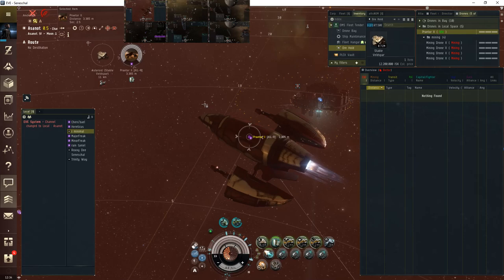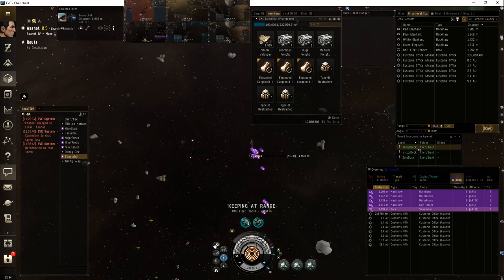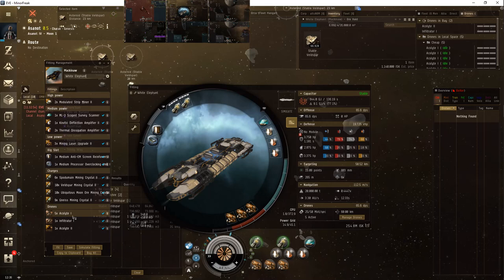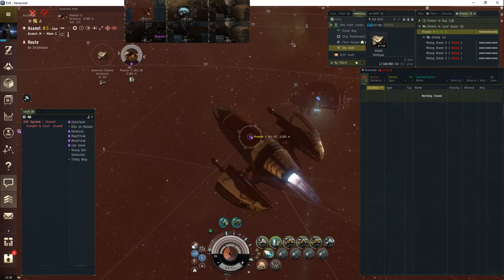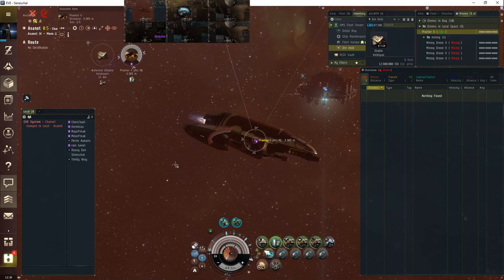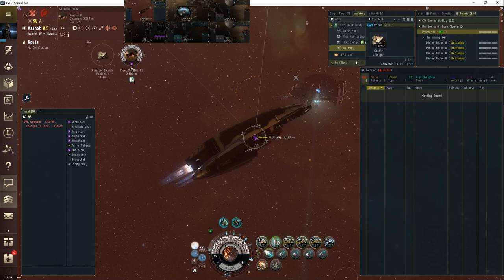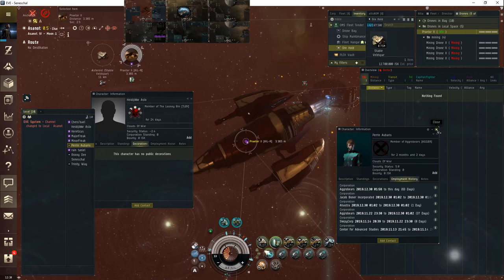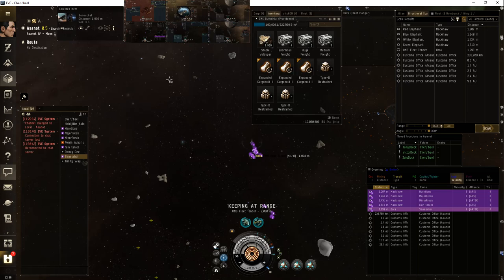Eve online Muffy's Mining Recap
MajorFreak = MF = MFy = Muffy
isk/hr = 19.3m³/s per laser * 2 lasers * 4 mackinaws * 60 seconds * 60 min * 299isk/m³ for stable veldspar (after max skill/implant low sec refining plus selling the minerals to highest buyer's market orders at the best of the 4 major trade hubs currently) = 166m isk/hr
time spent so far? 24hrs at the belt give or take sleeping, eating and wife aggro. (extended weekend currently. w00t)

speaking to the future, i'm planning on combining all my previous videos, mostly obsolete as all hell, with timestamps, pictures of fittings+implants, pasting EFT text of fits, screenshot compilation showing previous window layouts.
pretty hard core too, since i took notes about what i've talked about in the past videos.

After i've uploaded this future video, i'll set 'private' all my previous iterations of moon mining in high sec.

ADDENDUM: current ore value (based on above calculations that were in parenthesis)
date prices calculated was Feb 27th
Bountiful Xenotime 1613.1 isk/m³
Bountiful Loparite    1601.7 isk/m³
Xenotime                   1418.96 isk/m³
Loparite                     1403.1 isk/m³
Bountiful Ytterbite    1150.22 isk/m³
Ytterbite                     1004.1 isk/m³
Replete Cinnabar       683.53 isk/m³
Lavish Sperrylite        653.85 isk/m³
Sperrylite                    567.61 isk/m³
Lavish Chromite        526.14 isk/m³
Lavish Vanadinite     525.8 isk/m³
Chromite                    457.28 isk/m³
Vanadinite                  456.18 isk/m³
Dazzling Spodumain 376.66 isk/m³
Glare Crust                 354.68 isk/m³
Brilliant Gneiss          310.42 isk/m³
Stable Veldspar         299 isk/m³
Pellucid Crokite         294.54 isk/m³
Flawless Arkonor      269.2 isk/m³
Immaculate Jaspet  246.67 isk/m³
Opulent Pyroxeres    243.33 isk/m³
Glossy Scordite         243.87 isk/m³
Sparkling Plagioclase 233.53 isk/m³
Cubic Bistot                229.14 isk/m³
Scintillating Hemorph  220.06 isk/m³
Brimful Coesite          219.86 isk/m³
Copious Cobaltite      211.93 isk/m³
Clear Icicle                  208.81 isk/m³
Brimful Sylvite            206.5 isk/m³
Coesite                        190.89 isk/m³
Cobaltite                      184.28 isk/m³
Sylvite                          179.31 isk/m³
Jet Ochre                     175.99 isk/m³
Lustrous Hedbergite  171.96 isk/m³
Resplendant Kernite  157.2 isk/m³
Platinoid Omber         132.58 isk/m³
Brimful Bitumens       105.43 isk/m³
Brimful Zeolites          103.89 isk/m³
Bitumens                       91.67 isk/m³
Zeolites                          90.33 isk/m³